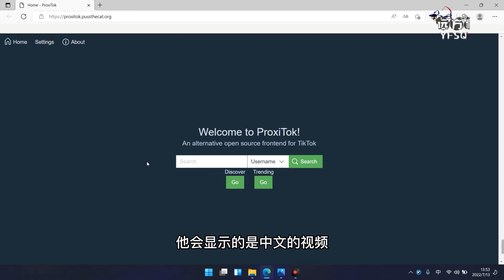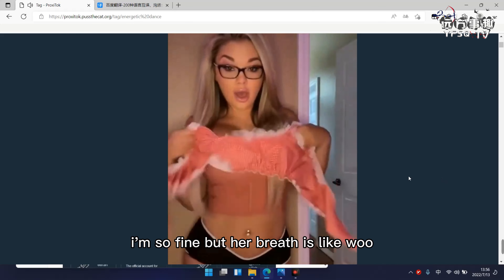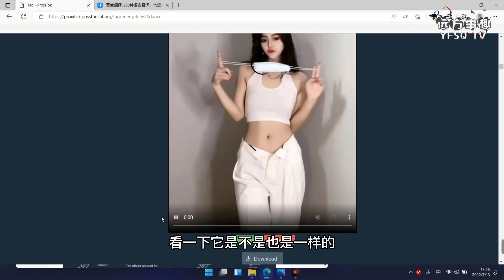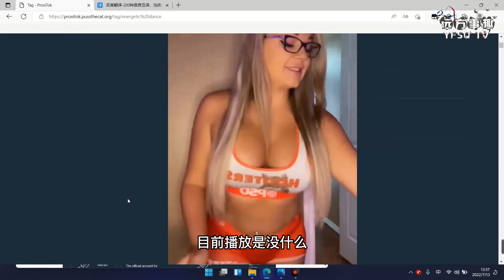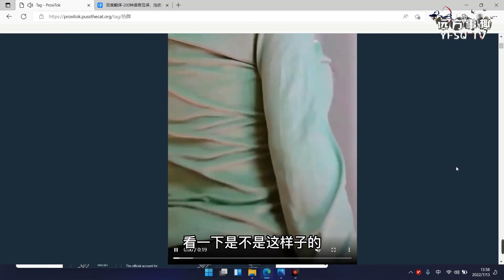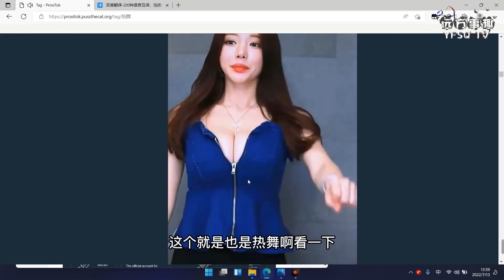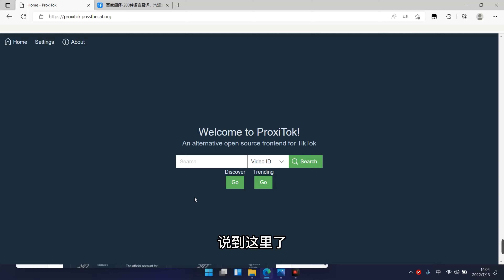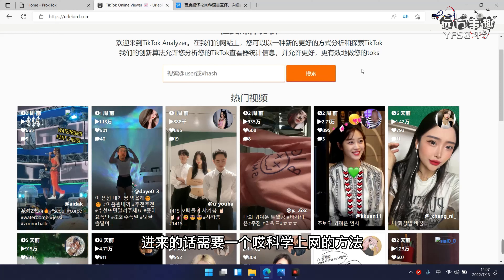网页直接可以观看TikTok视频，使用非常便捷而且无需登录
Thank you for your greatest support, and I will show you more wonderful videos.🍻🍻🍻）

        实现人生的价值何止千万，我们每个人都有无限种选择和可能，回想我们的过往，有的事情如果只能来一次的话，你现在有再来一次的机会的话，你还会那么着急吗？
    惘然时刻，才明白人生的许多无奈情怀。回想着，因为那时候的你因为年轻，因为无所畏惧，因为一无所有。所以可谓放浪形骸，所以快意恩仇，所以想疯想诗和远方。正可曾经谁没有年轻过呢？这就是我们前半生读过，

 ☟   ☟   ☟     ☇更多精彩内容！！！